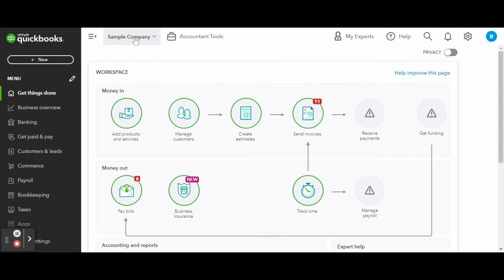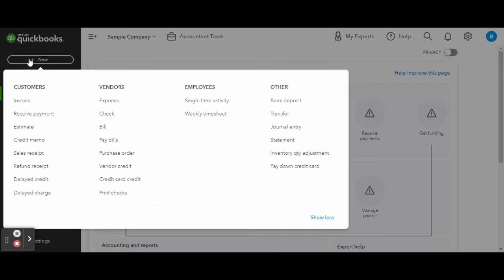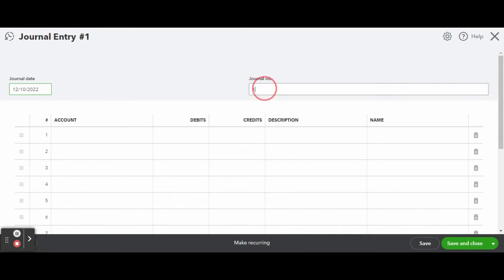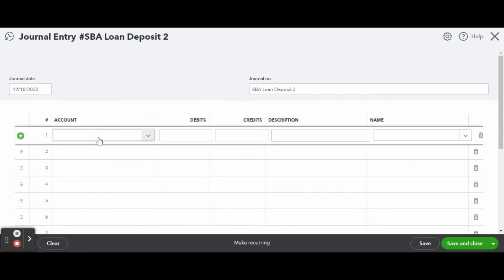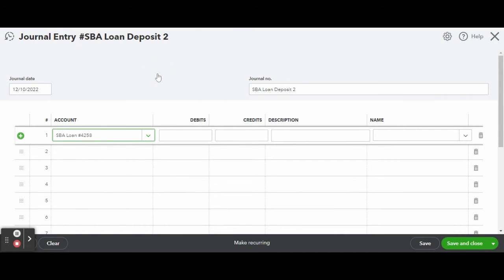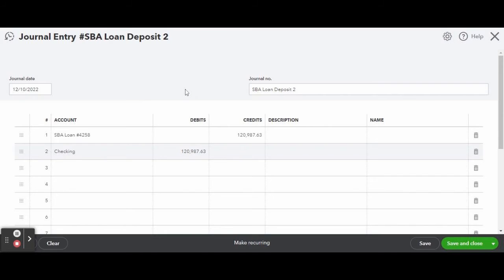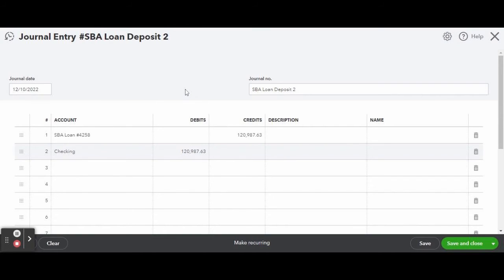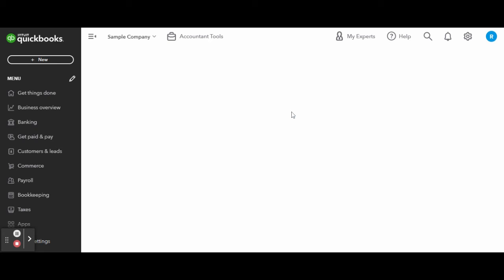How To Record A Loan Deposit In QuickBooks Online | QBO Tutorial | Business View